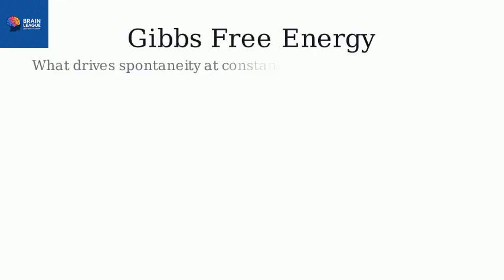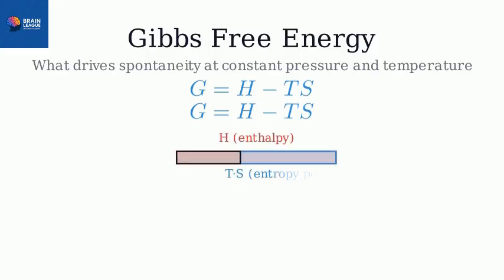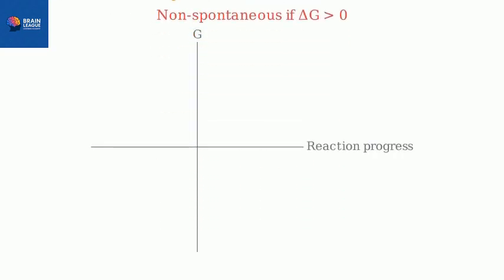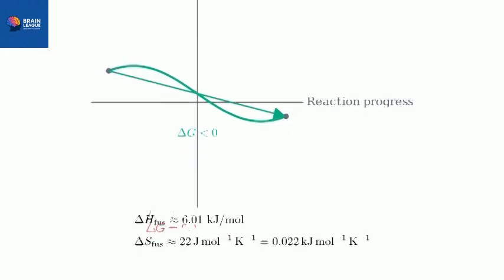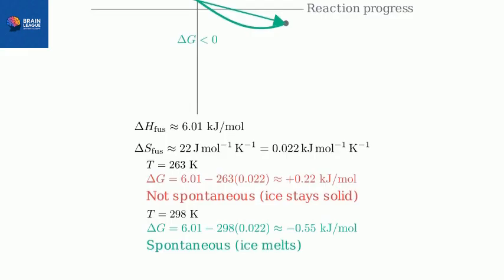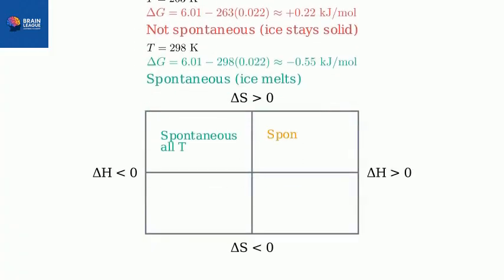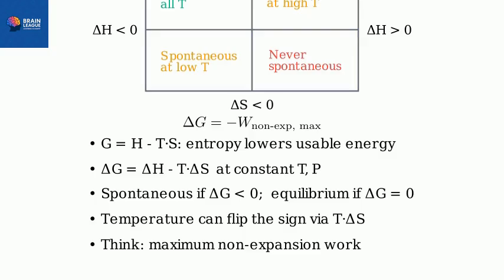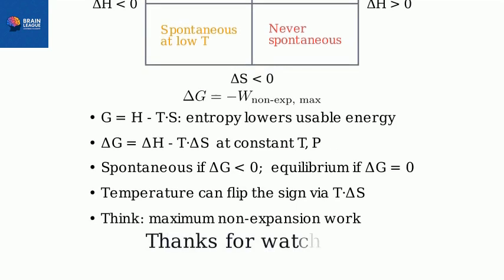👉 Gibbs Free Energy Explained | Thermodynamics Class 11 & 12 Chemistry (CBSE/NIOS)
Learn Gibbs Free Energy (ΔG) in Chemistry with simple explanations and solved examples. This video covers the complete concept for Class 11 & 12 students (CBSE/NIOS) and also helps in NEET & JEE preparation.

What you’ll learn in this session:
✅ Definition and significance of Gibbs Free Energy
✅ Gibbs Free Energy equation (ΔG = ΔH – TΔS)
✅ Relation between Gibbs Free Energy and spontaneity
✅ Gibbs Free Energy in chemical reactions
✅ Numerical problems for exams

This video makes thermodynamics easy and helps you score higher in board exams and entrance tests.